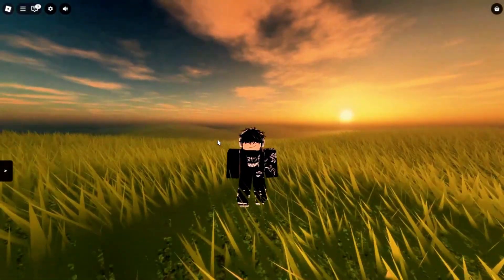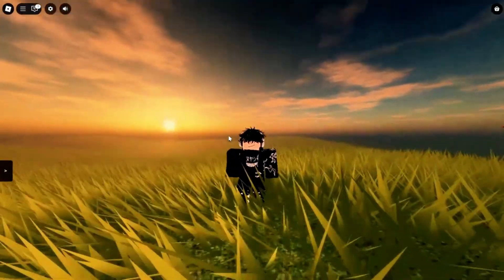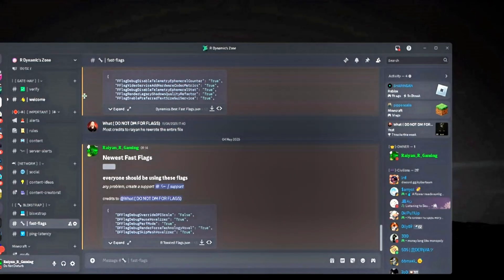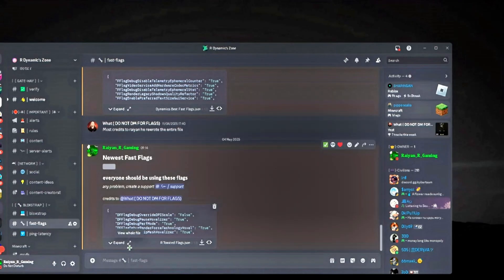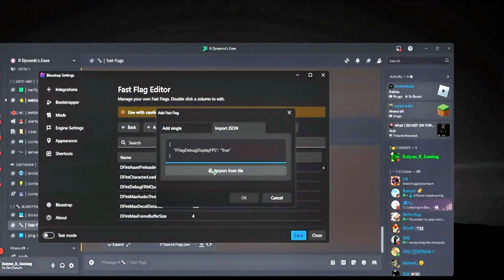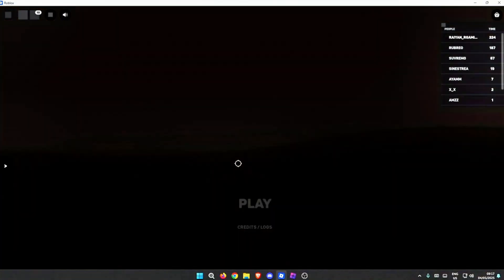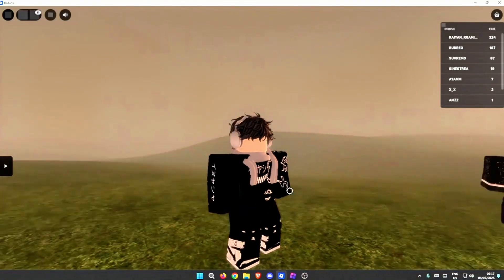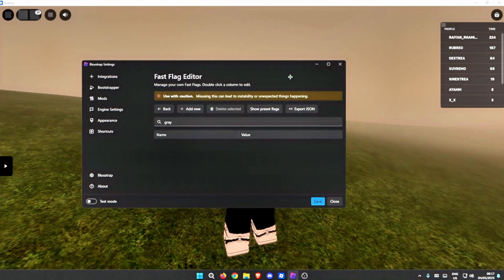BEST FPS BOXSTRAP FAST FLAG FOR ROBLOX!🔧- *HIGH FPS+Low Ping*✅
🌟 Hey everyone! Today, I will show you how to achieve the highest FPS possible! ⚡️ This video is concise and to the point, allowing you to quickly start improving your connection! ⏱️ I hope these tips help you attain a faster, more stable connection and reduce any frustrating lag. 🙌

Best fast flag
How to boost FPS in Roblox
Bloxstrap best fast flag

📍FAST FLAG
*Credits to Cifer for making them
Chapters-
1. Intro - 0:00 - 0:16
2. Join Discord - 0:17 - 0:25
3. Get Fast Flags - 0:27 - 0:44
4. Paste Fast Flags - 0:46 - 1:04
5. Result and Fixes - 1:05 - 1:37
6. Outro - 1:36 - 2:05
🎼None of the music used in this video is mine
🎵 Nor do I claim them